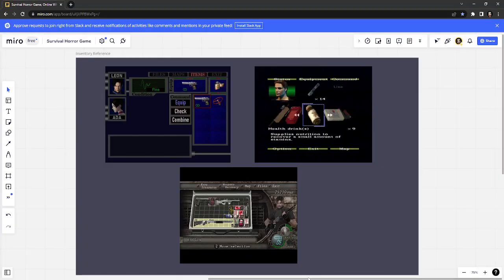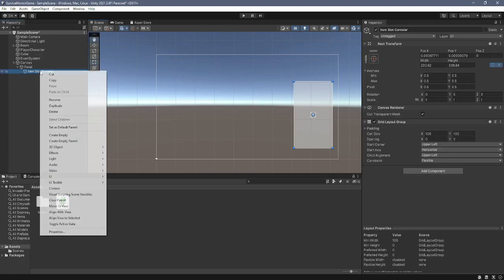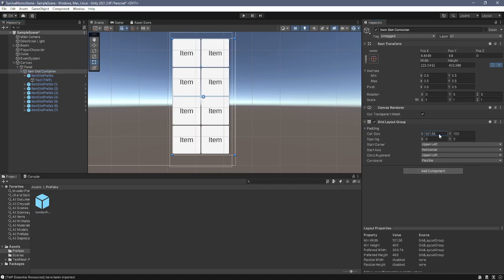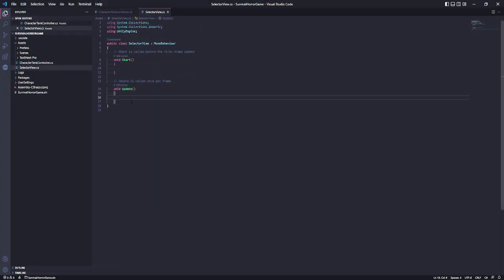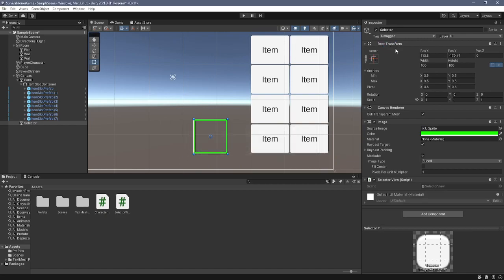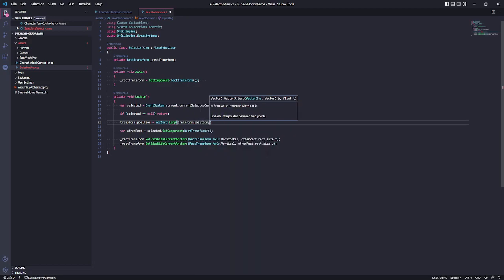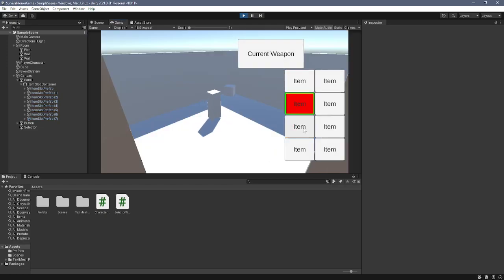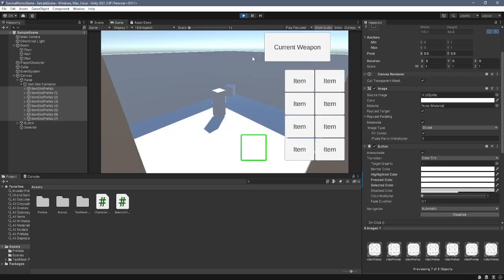How to make a Survival Horror Game - RE2 Style Inventory [part 1]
Next part will be out tomorrow! Sorry for the delay, I recommend 1.5x speed as I was quite tired recording this.

In this episode I discuss some of unity's UI features, and show you how to use Buttons to create inventory slots similar to Resident Evil 2.